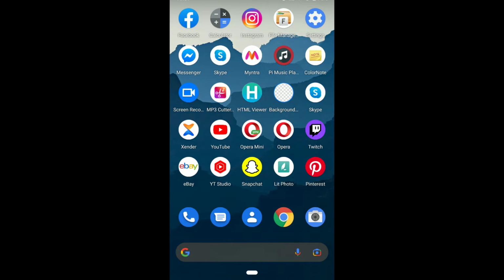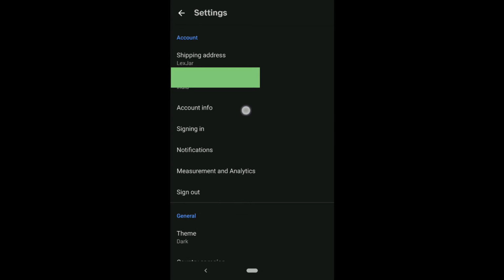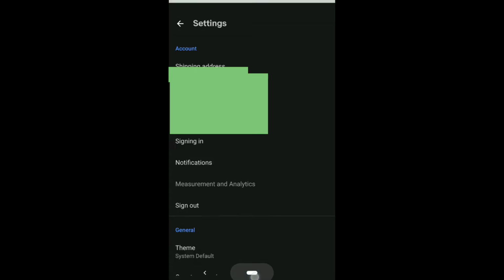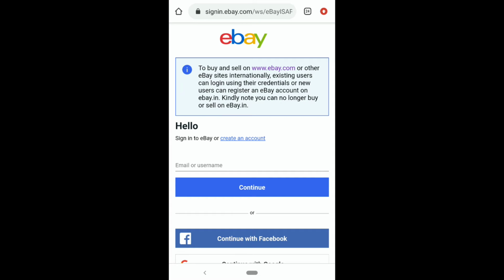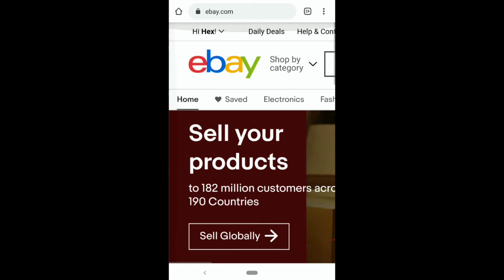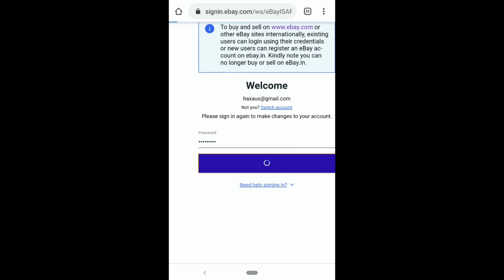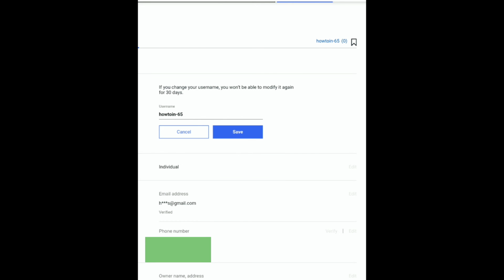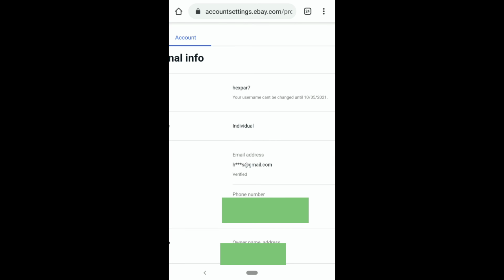How to Change Your Account Name on eBay | Change eBay Username on Phone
How to Change Your eBay Account Name on Phone 2026 | How to Change your username on ebay

In this video I will show you how you can change your username on ebay on mobile and if you don't know how to change your username on ebay then this video is gonna be very helpful for you. So make sure you watch this video all the way to the end and you can easily change your eBay account name.

The process of changing ebay account name/username will be pretty much same on android and iphone. Btw you can't change your username on ebay app so here in this video I have shown you how you can your account name using official ebay website.